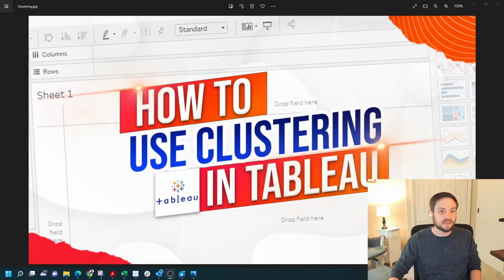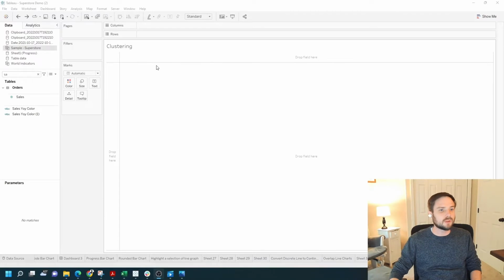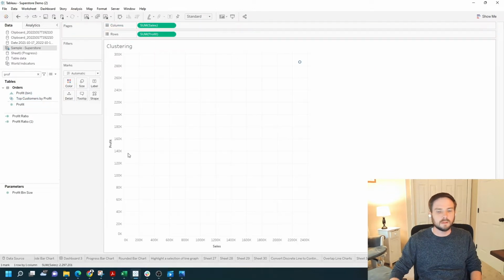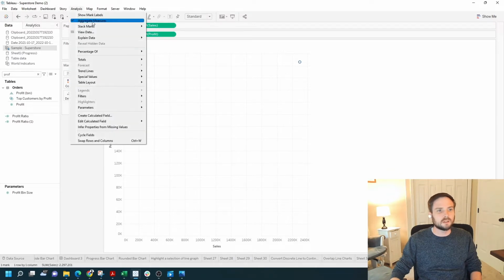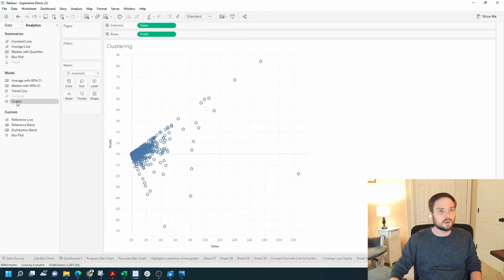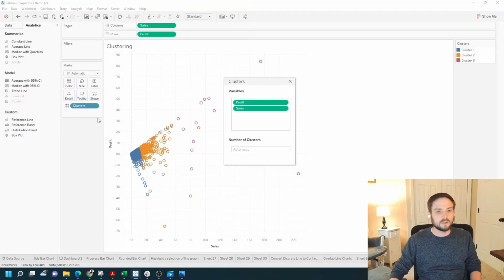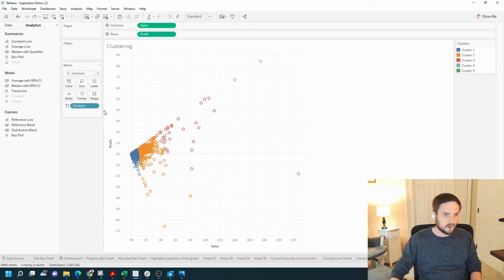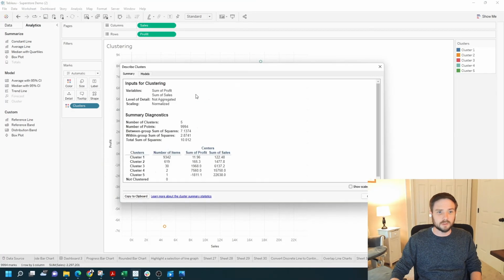What is Clustering and How do You Use it in Tableau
In order to demonstrate clustering in tableau we're going to need to build a scatter plot let's drag sales to columns and profit to rows.

That's going to give us one mark on a scatter plot. In order to expand that out to all the marks available in the data let's click on analysis and uncheck aggregate measures.

We have a scatter plot in order to Cluster these marks. I'm going to click on the analytics pane drag cluster to the middle of the screen.

Tableau is automatically going to Cluster by the two measures that are in The View and give an automatic number of clusters. I can adjust this by at either adding measures or moving measures or changing the number of clusters.

In this case I have five clusters based on sales and profit. You can describe the cluster as well and see the model that's used to build it. If I click on clusters drop down and click describe clusters I get a summary of the model and information used to build the Clusters. Behind the scenes it is a k means model hope this helps